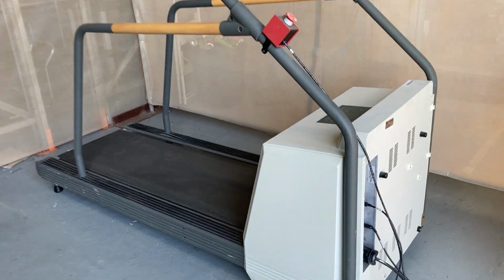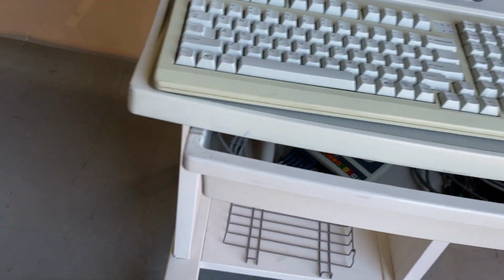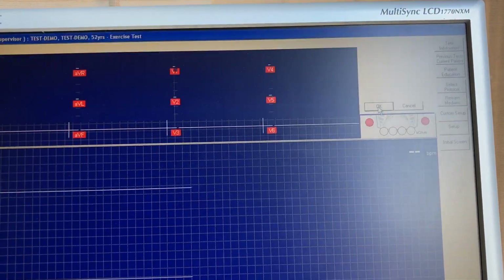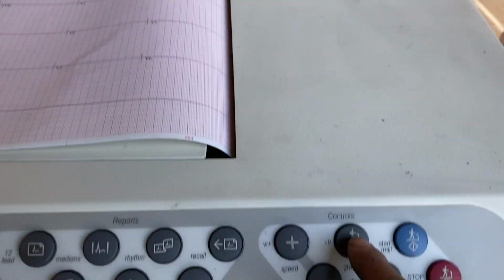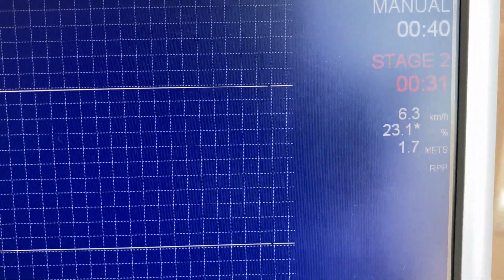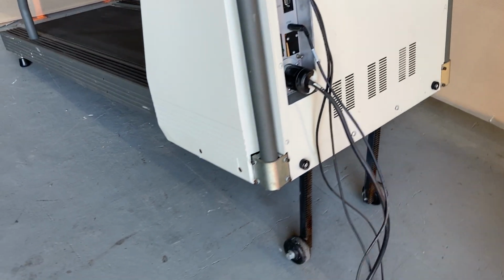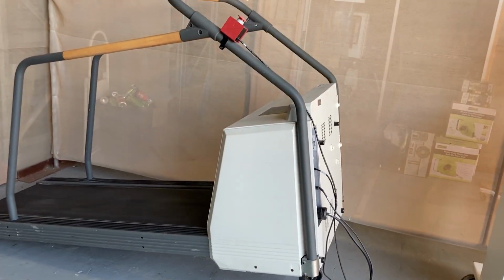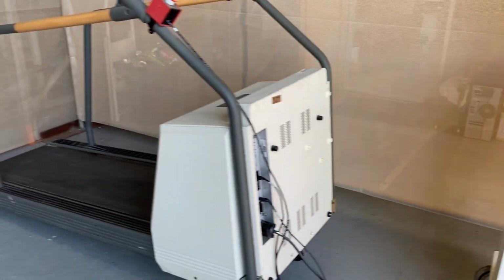GE Marquette Series T2000 22km/h 25% Incline Exercise Stress Treadmill - Used - 18053111-1231RM